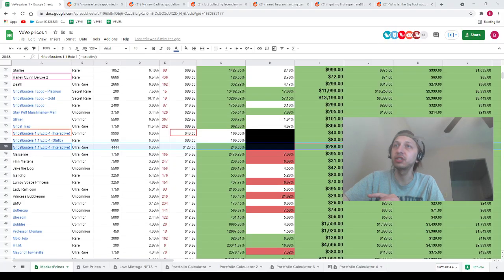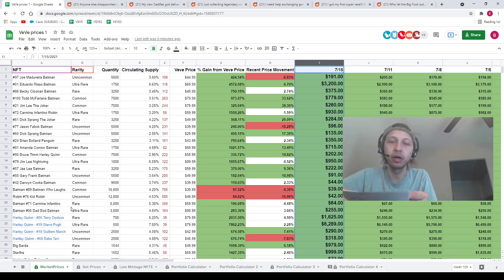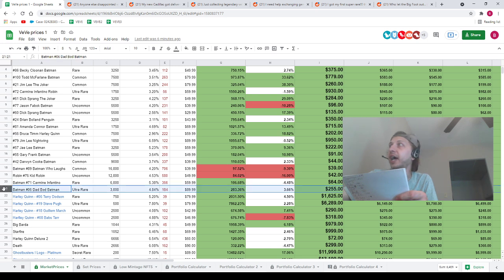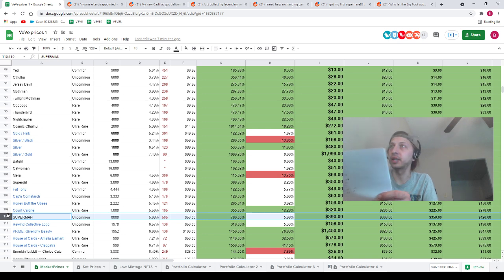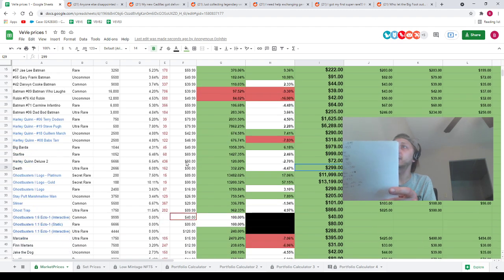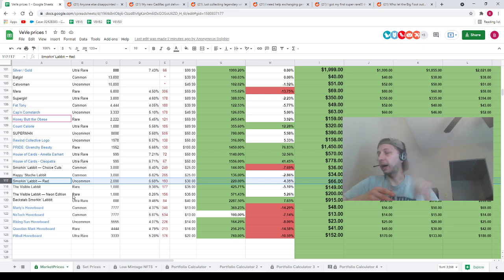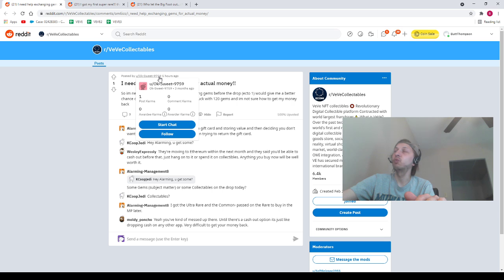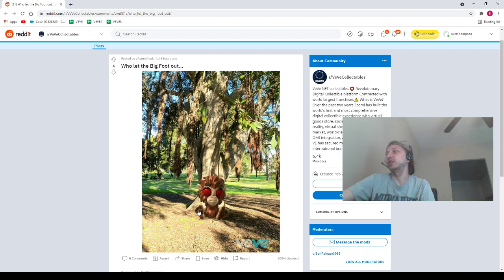DROP DAY PRICE MOVEMENTS!!!!!! BOMBSHELLS!!!!SUPERS!!!! DAD BOD????!?!?